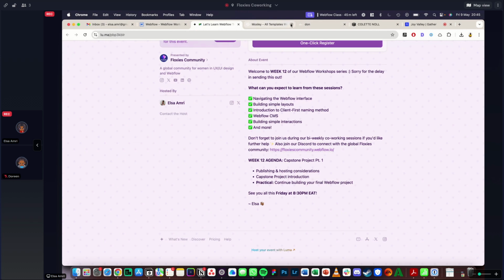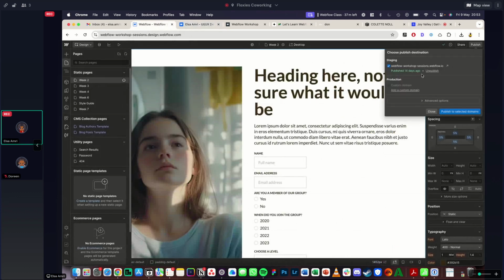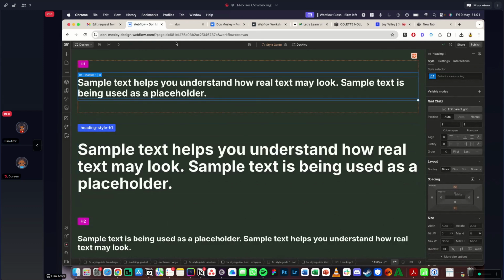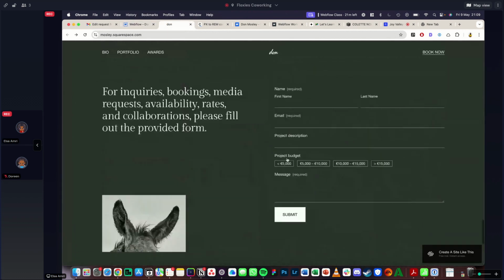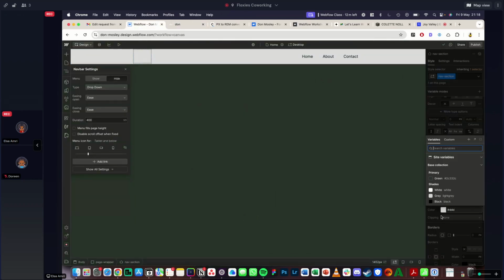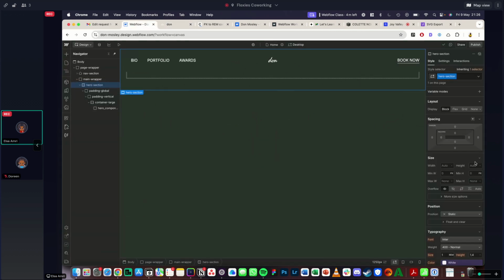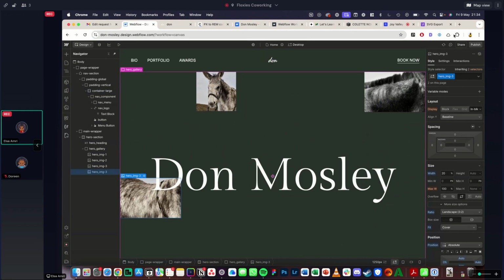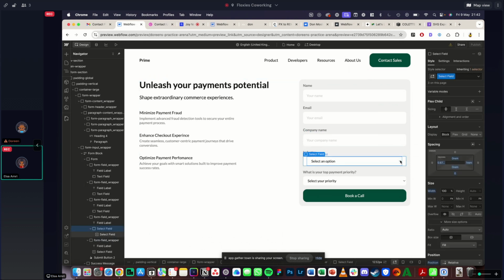Let's Learn Webflow Together | Week 12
​WEEK 12 AGENDA: Capstone Project Pt. 1
- Publishing & hosting considerations
- Capstone Project introduction

​​​​​​Homework (Optional): Continue building your final Webflow project

Also you can send me your homework when you complete it before the next class if you want me to review it! :)

​Don't forget to join us during our bi-weekly co-working sessions if you'd like further help.